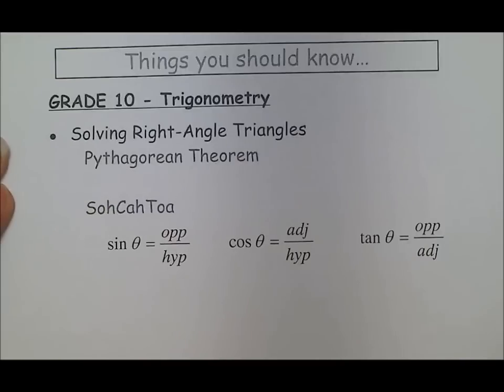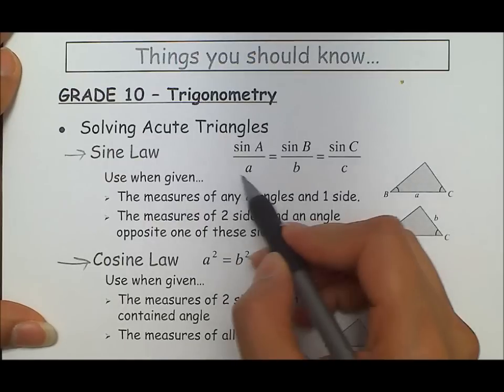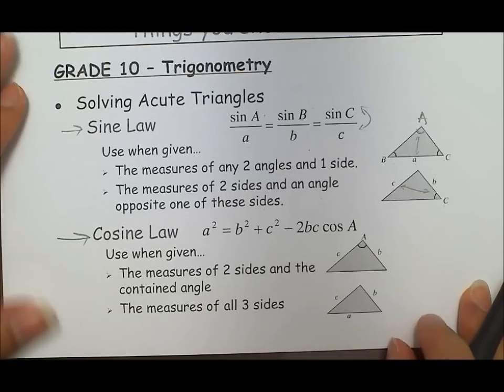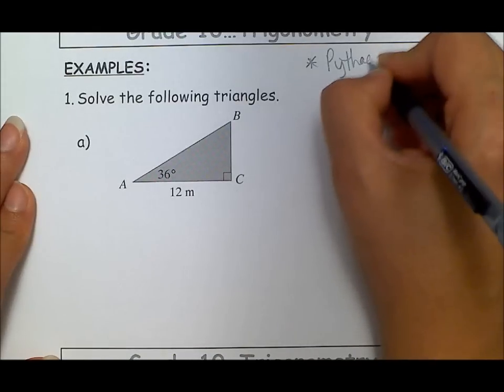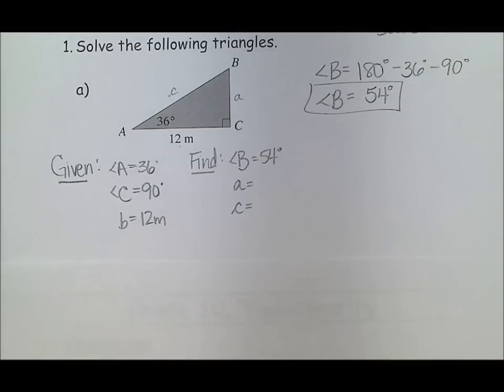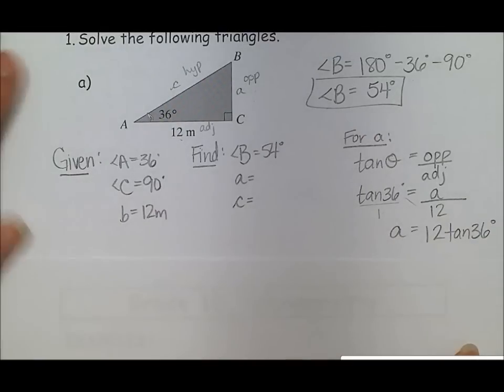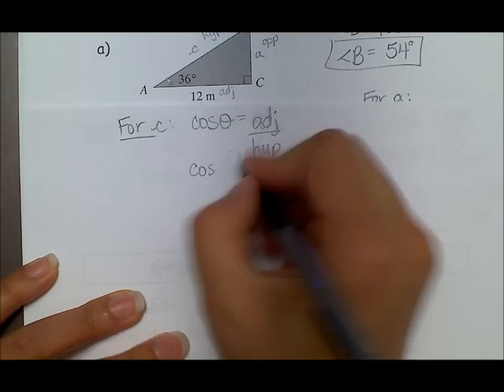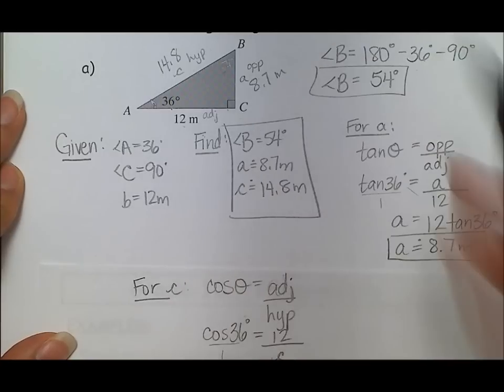Review - Part 4